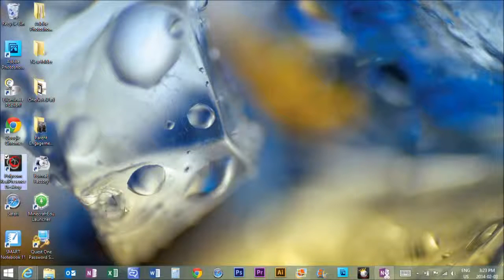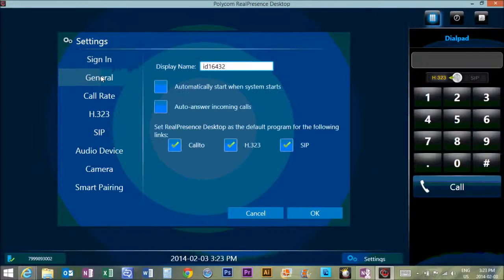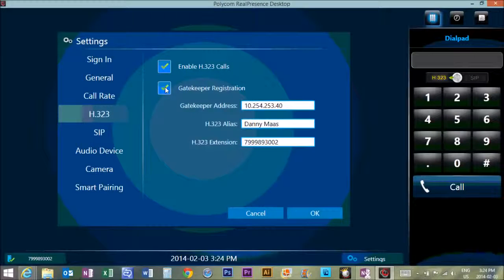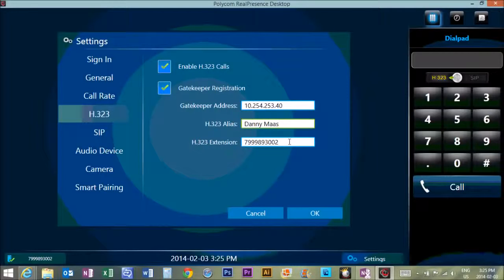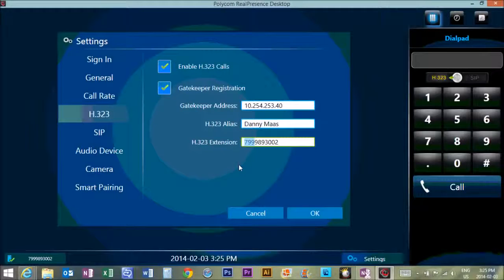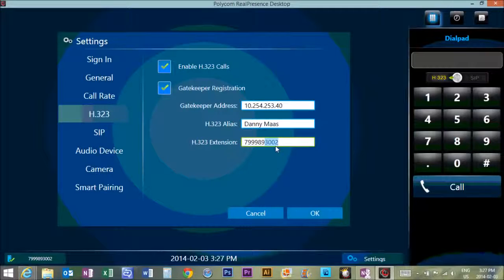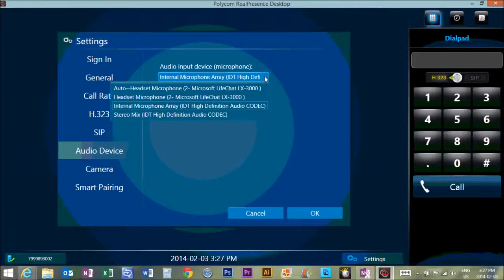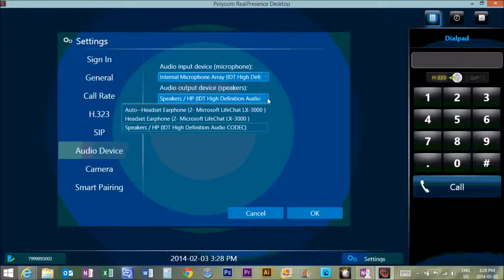Configuring Polycom Videoconferencing Software